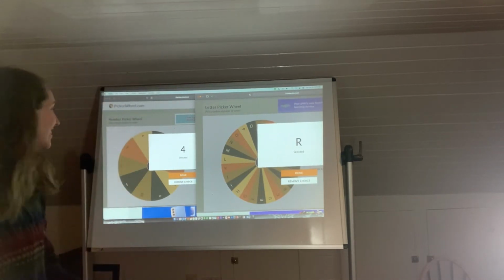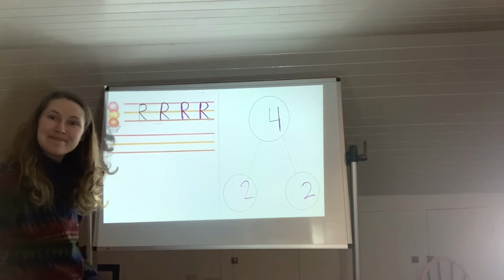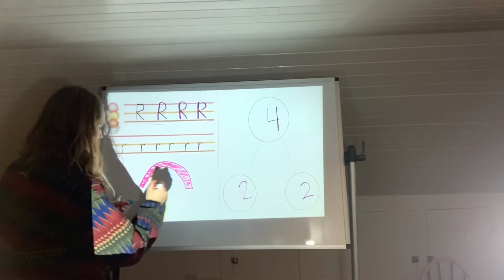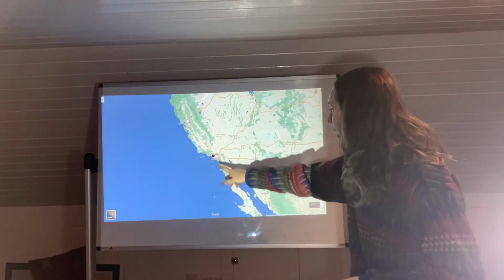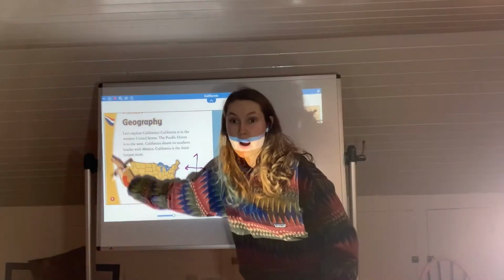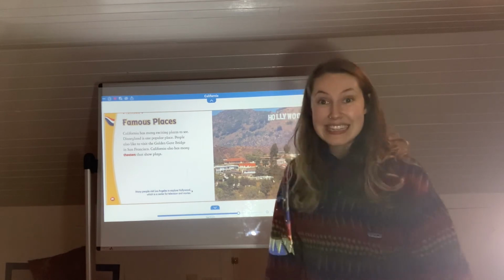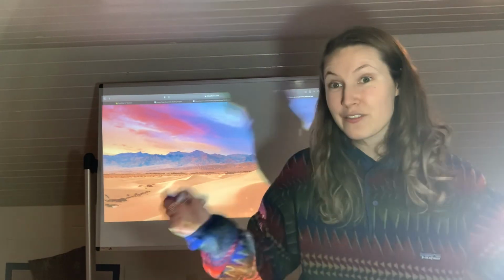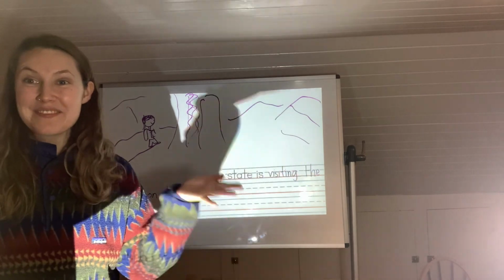Morning Meeting January 27th